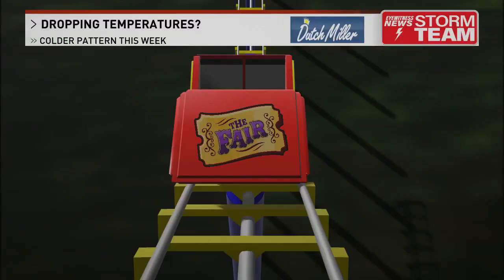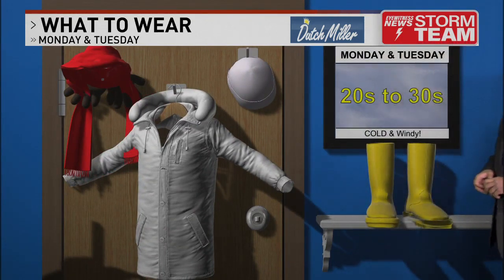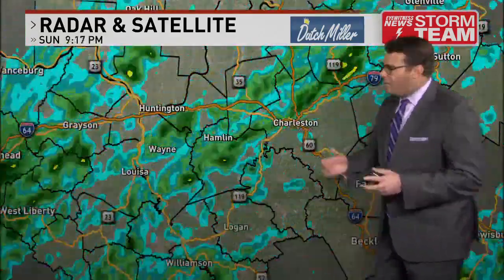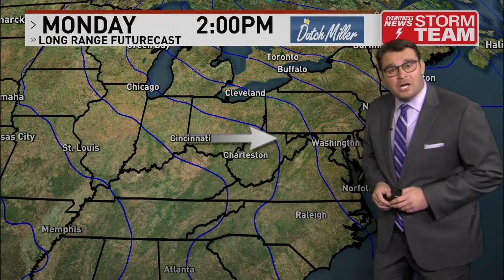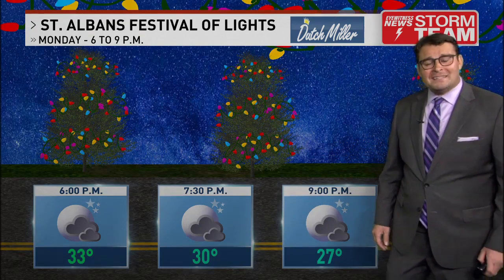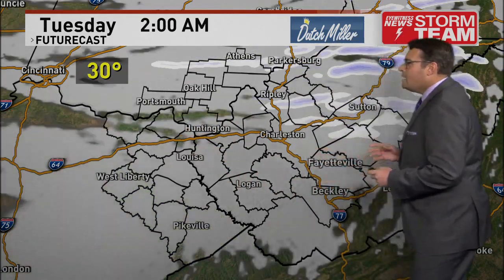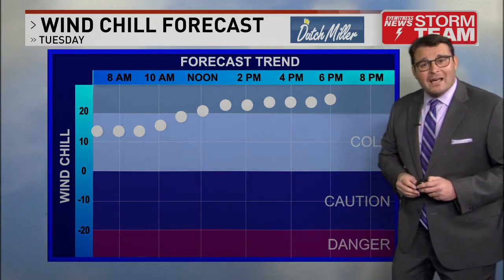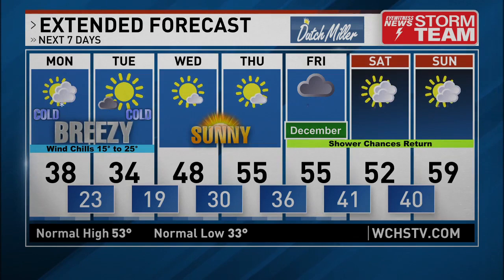Meteorologist Dante Ricci - WCHS Full Forecast Sunday November 26, 2023 11PM